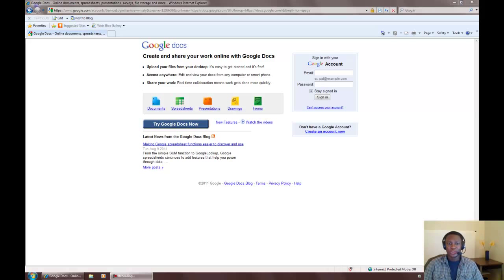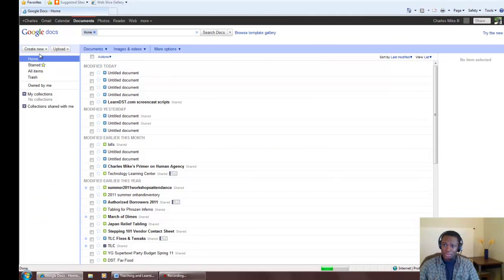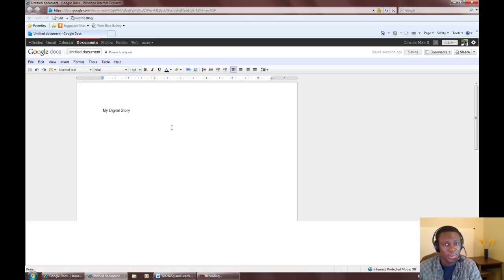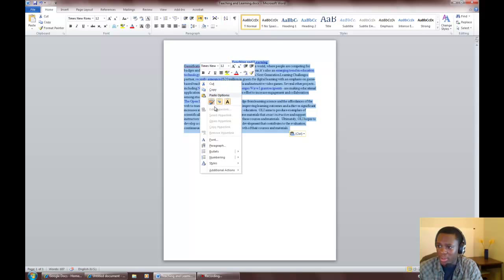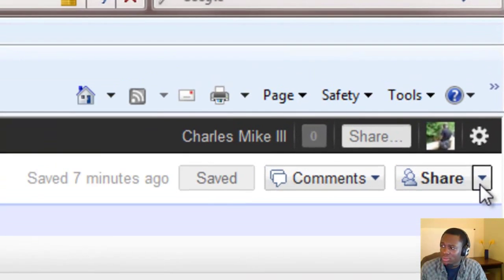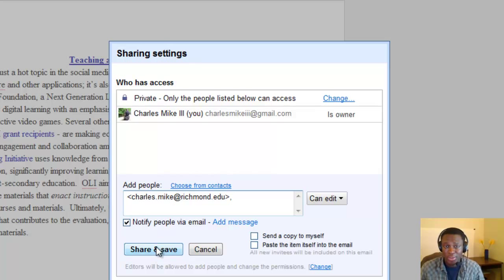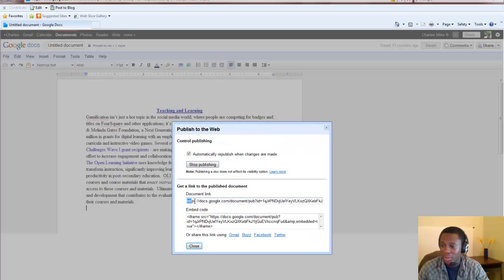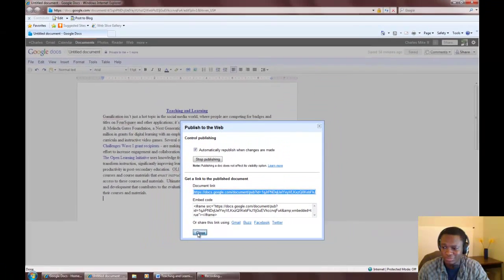How to write your script using Google Docs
Digital Storytelling Tutorial: Write
author: Charles Mike III
University of Richmond